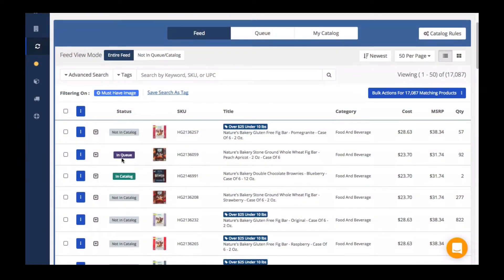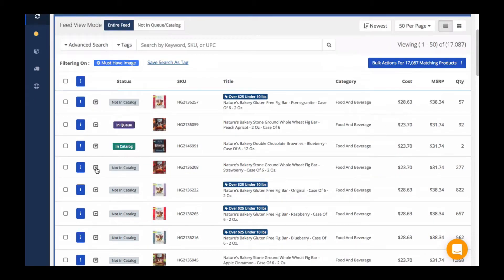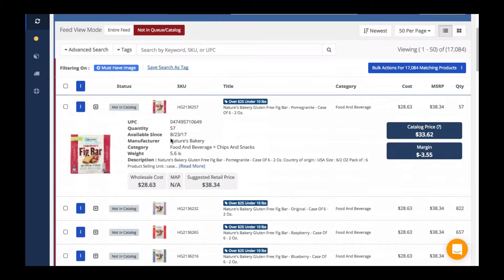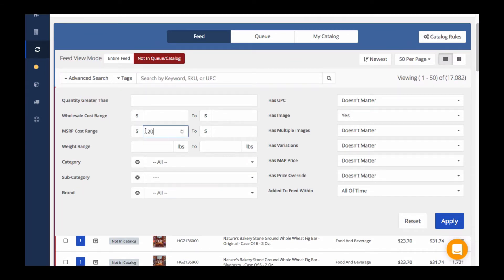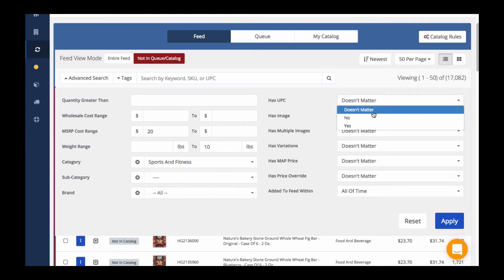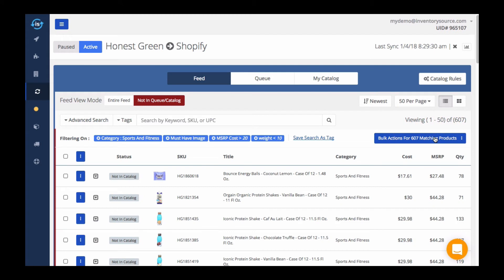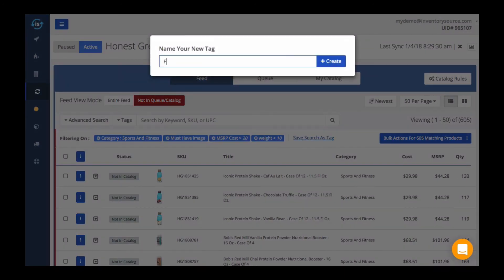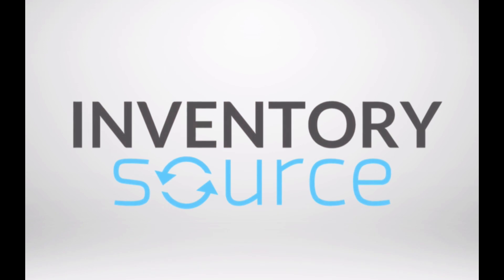Catalog Manager Feed View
A look at the Catalog Manager's "Feed View" along with the powerful advanced search and tagging features.